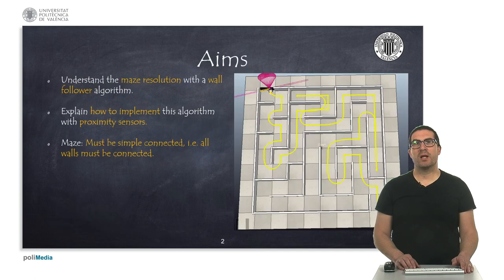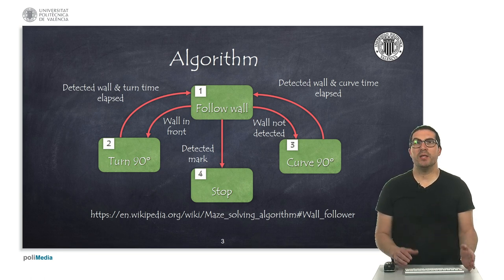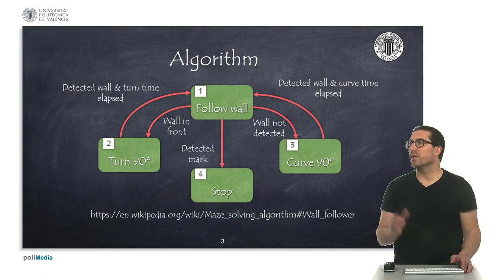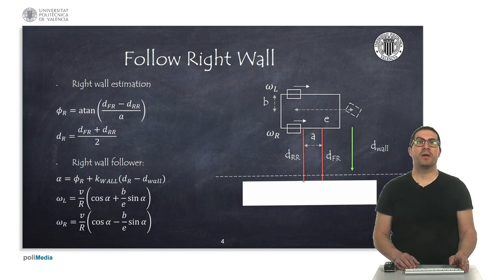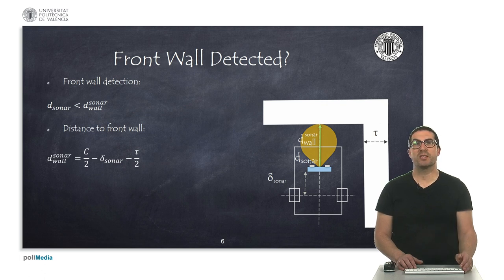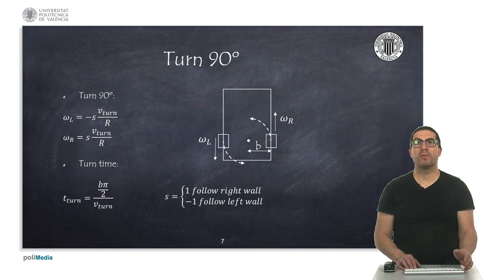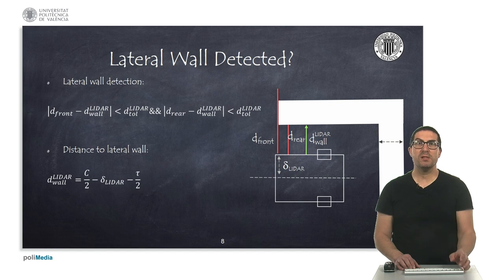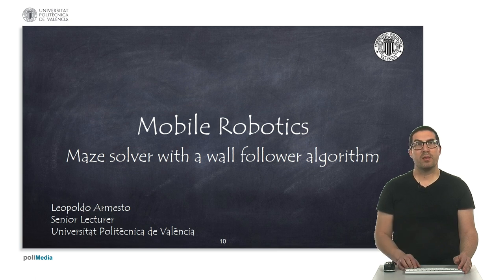Maze solver with a wall follower algorithm | Mobile Robotics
This video explains, conceptually, how to solve mazes by following the wall on one side using proximity sensors.
This video is part of a set of video tutorials on mobile robotics, whose contents are explained in the Mobile Robotics courses at the Universitat Politecnica de Valencia.